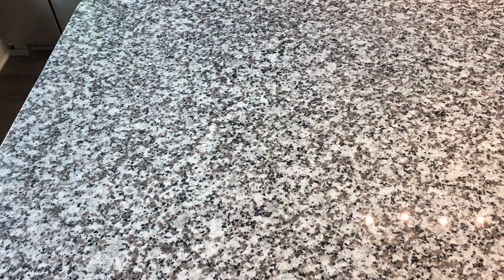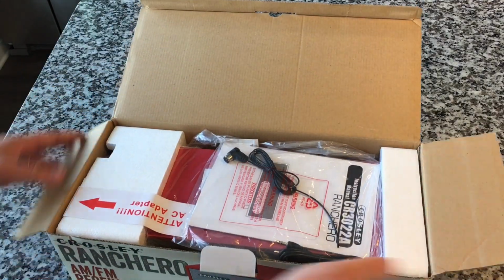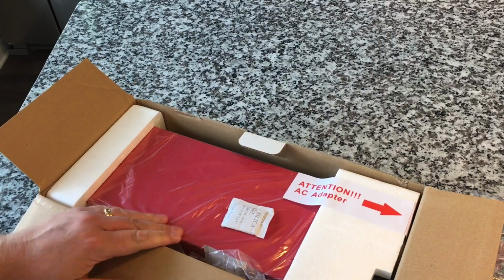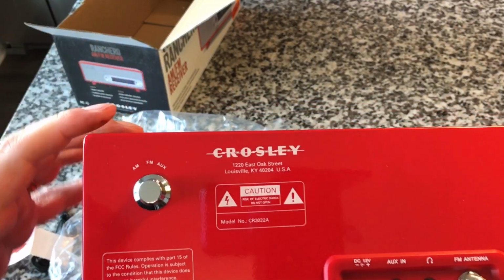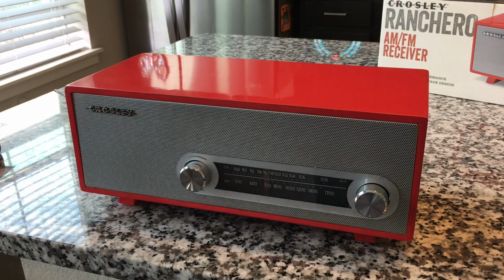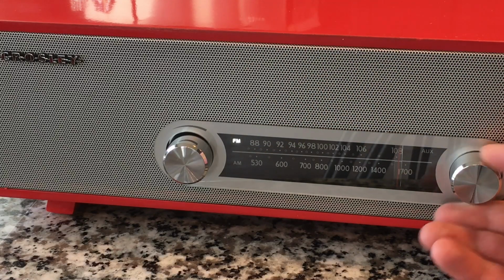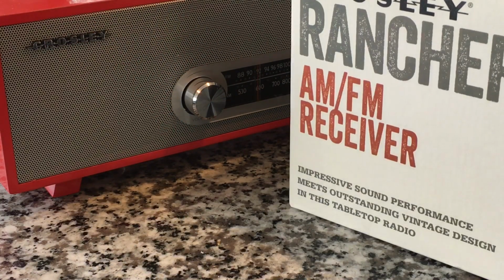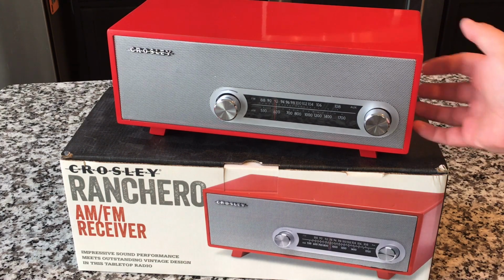Crosley Ranchero - Unboxing & Review!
Normally $99 I paid $10!  Let’s unbox and review this cool mid-century design classic!